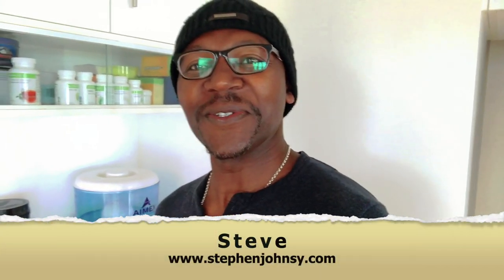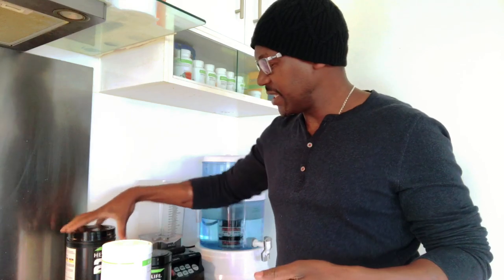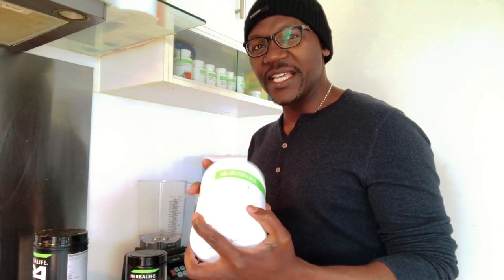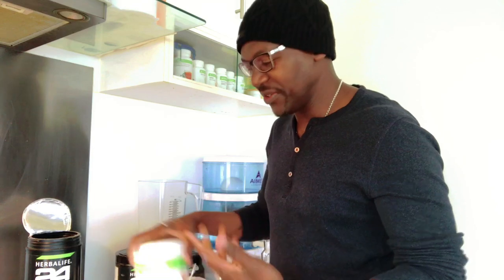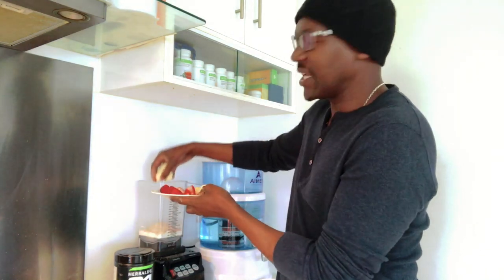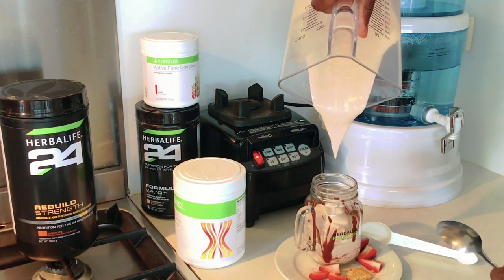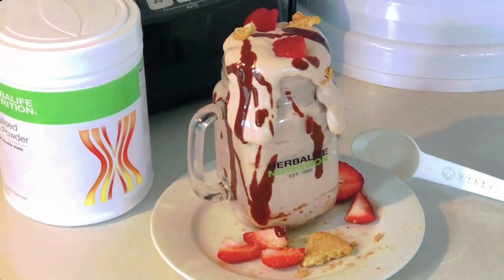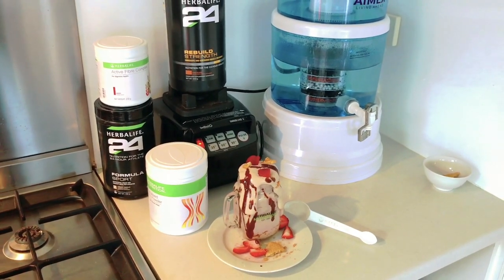How To Make A Post Workout Protein Shake | Herbalife Post Workout Protein Shake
In this video i show you how you can make the best Post Workout Protein Shake using Herbalife 24 Formula 1 Sport and Herbalife 24 Rebuild Strength to help you recover your muscles. These products also help support your immune system with their antioxidant quantity.

A good healthy recovery is needed when you are working on building your lean muscle and this recipe below will definitely help you if you remain consistent.

Getting the right snack is so important to avoid falling into temptation to food that will let you gain more weight.

With Herbalife products you can have a wide range of choices on making different nutritious meals high in proteins and from different other products we have available!

Ingredients:
* 2 scoops Herbalife24 Formula 1 Sport
* 2 scoops Herbalife Rebuild Strength
* 1 scoop Herbalife Personal Protein Powder
* 1 scoop Herbalife Active Fibre Complex
* 1 full Banana
* 1/4 cup Strawberries
* Add 5-6 ICE Cubes

Instructions:
* Add all ingredients in a blender( without ice cubes)
* Blend together for about 30 seconds, then add ICE cubes. Now blend again until you get the desired consistency( like that thickness)
* Once happy with the thickness, pour into your favourite glass
* Finally decorate as you wish😉
** Remember Your Decorations will increase the amount of calories the Protein Shake has**

** ENJOY your well deserved good Nutrition

*Exercise Habits: The Habits Affordable To help you Change Your Life and Achieve Freedom and Wellness ( 📚 My New Book)